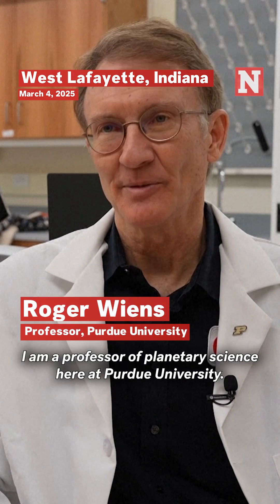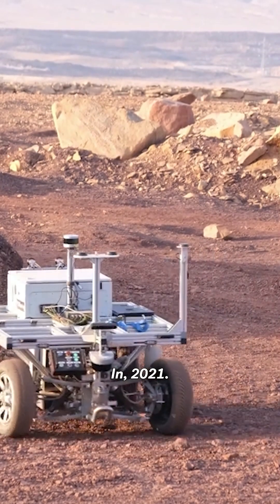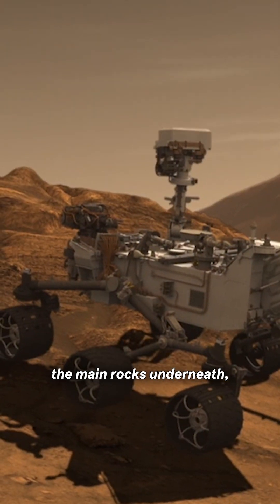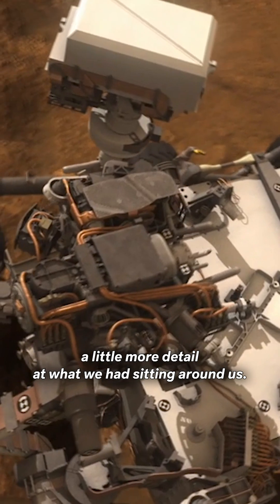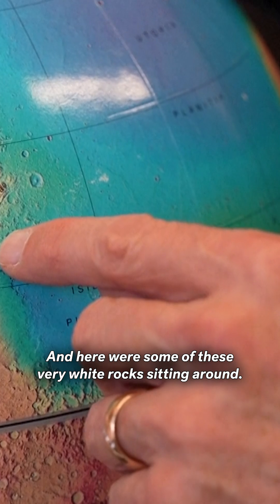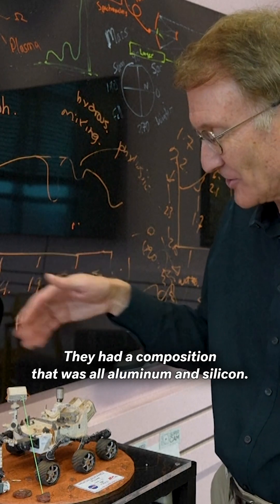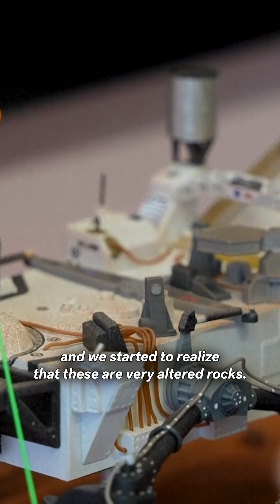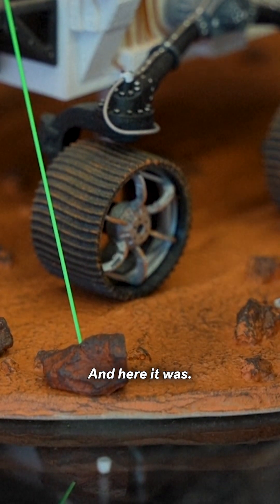Unexpected Mineral Discovery Hints At Possibility Of Ancient Life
Has there ever been life on Mars? Scientists have pondered this question for years, and a recent discovery suggests it just might be possible. NASA's Perseverance rover, which has been exploring Mars since 2021, fired its laser at some oddly pale rocks on the surface of the Red Planet—and found evidence that Mars may have once been warm, wet and possibly even suitable for life.